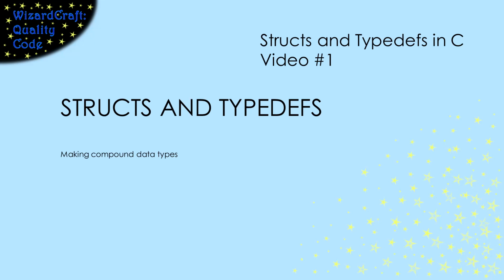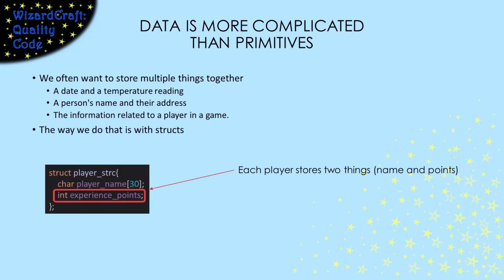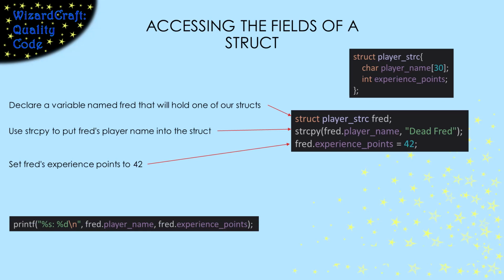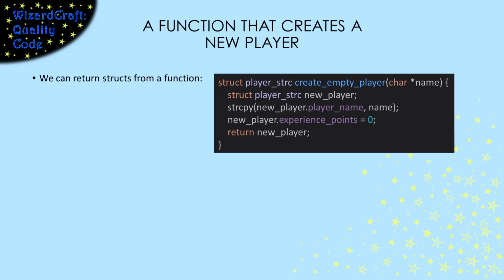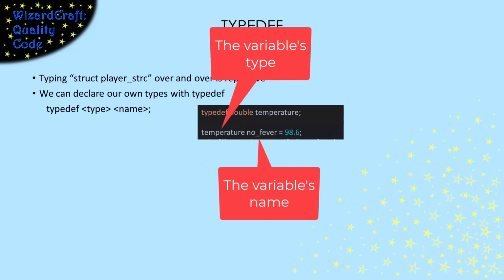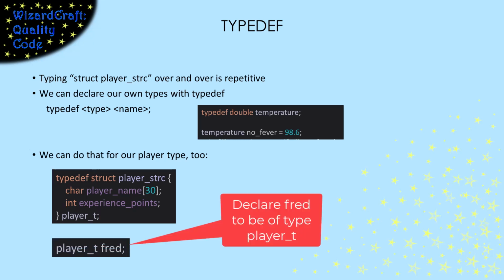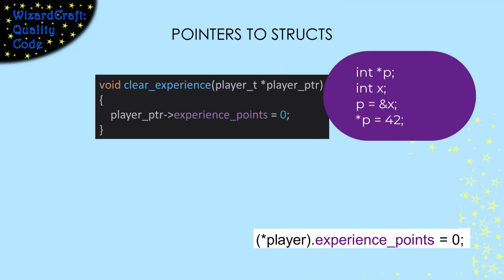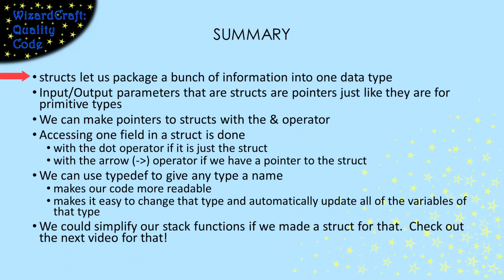Using Structs and Typedefs to Create Your Own Datatypes in C. (Structs and Typedefs in C - Video #1)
In this video I'llwalk you through:
- What a struct is and how to define them
- How to declare variables of struct types and use them
- Functions that create and initialize structs
- How to use typedef to declare your own types
- Using pointers to structs

TIMESTAMPS
0:00 Intro
0:28 Declaring a struct
0:44 Accessing the fields of a struct
1:38 A Function to create and initialize a struct
2:08 Typedef
3:12 Pointers to Structs